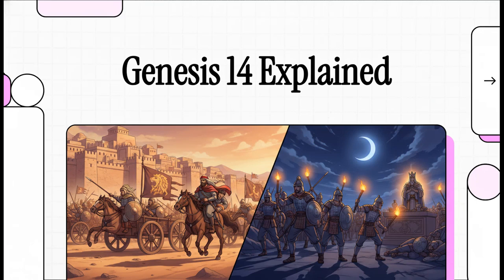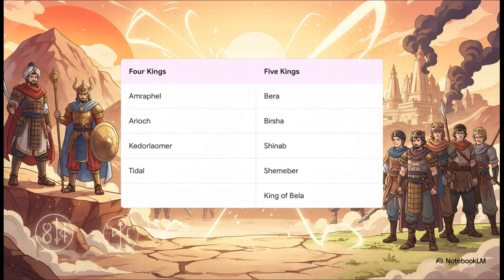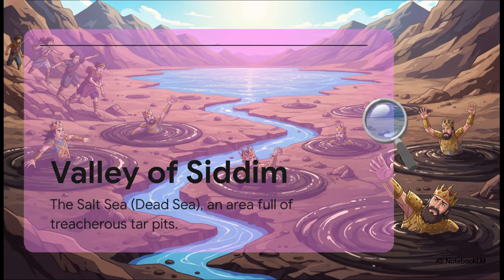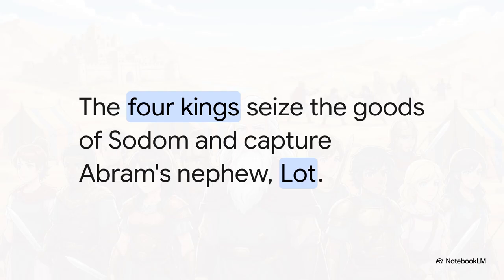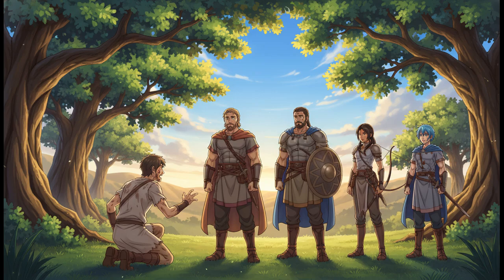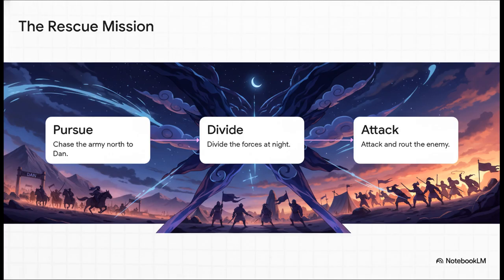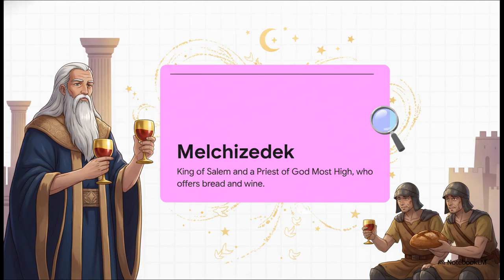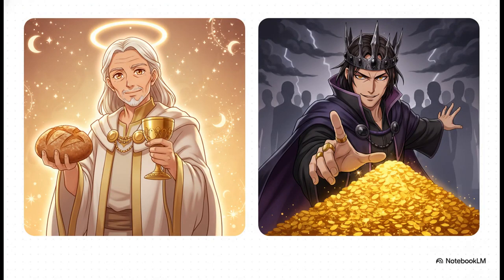Genesis 14 Explained: Abram’s War & the Rescue Mission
Four empires. Five kings. One war.
And somehow… 318 men change everything.

VALUE SUMMARY
In this video, you’ll learn:

The first war recorded in the Bible
How Lot gets captured—and why
Abram’s shocking rescue mission
Who Melchizedek is and why he matters
Why Abram refuses the king of Sodom’s wealth

FULL DESCRIPTION
Genesis chapter 14 reads like an ancient war thriller—but every detail matters.

In this breakdown (based on the script ), we explore the chapter through the pashhat lens—the simple, direct meaning of the text.

Here’s what we uncover:

A massive regional war between powerful eastern kings and local rulers
The rebellion that sparks the conflict
The defeat of Sodom and Gomorrah
Lot’s capture as a consequence of where he chose to live
Abram’s bold decision to act—and risk everything
The incredible victory with only 318 trained men
The mysterious figure of Melchizedek, king of righteousness and peace
Abram’s decision to give a tithe and honor God
His complete rejection of Sodom’s wealth

This chapter is about more than war—
it’s about loyalty, integrity, and faith under pressure.

Abram doesn’t just win a battle…
he passes a test.

By the end, you’ll see Genesis 14 not just as history—
but as a powerful lesson in choosing character over compromise.

TIMESTAMPS
00:00 Intro
00:45 The first war begins
02:30 The rebellion explained
04:10 Battle in the Valley of Siddim
05:40 Lot is captured
07:00 Abram prepares for rescue
08:30 318 men vs empires
10:00 The victory explained
11:30 Meeting Melchizedek
13:00 The tithe
14:10 Refusing Sodom’s wealth
15:30 Key lessons + recap